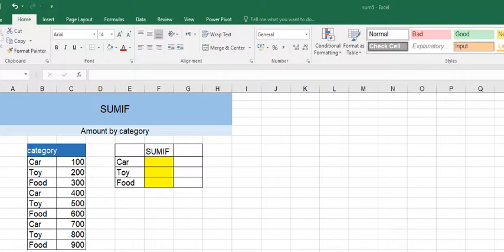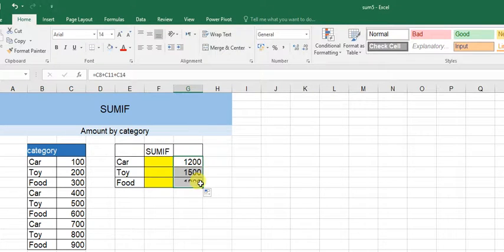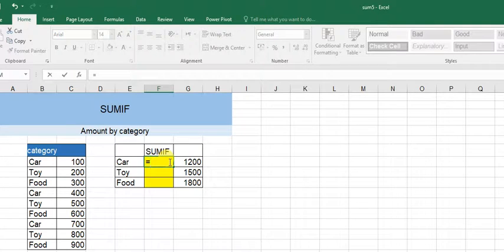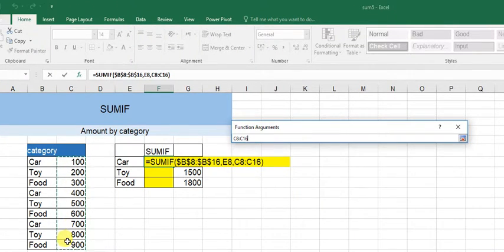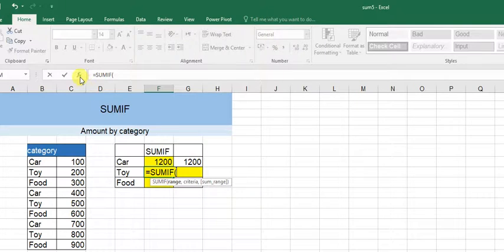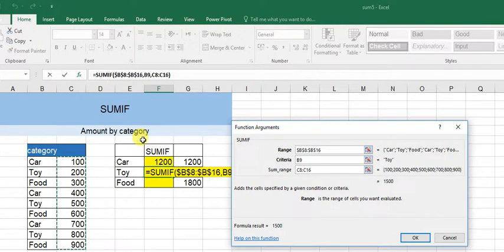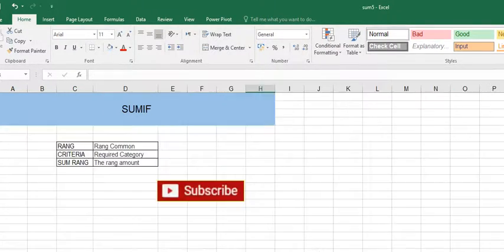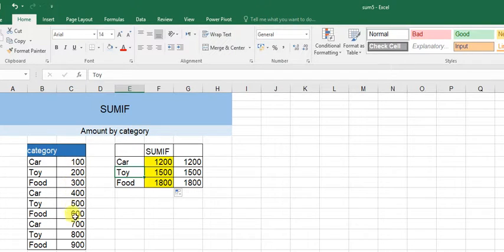Excel in 5 minutes-SUMIF